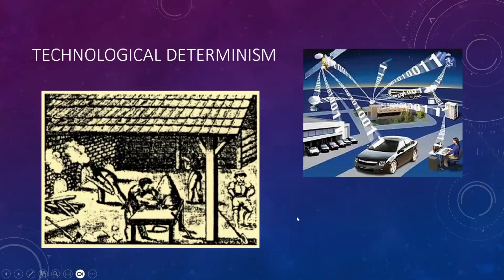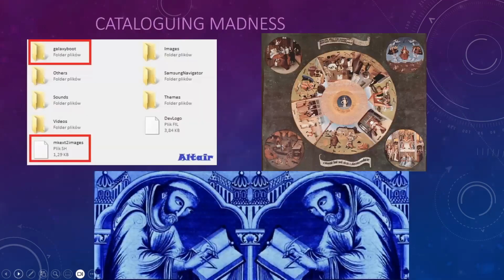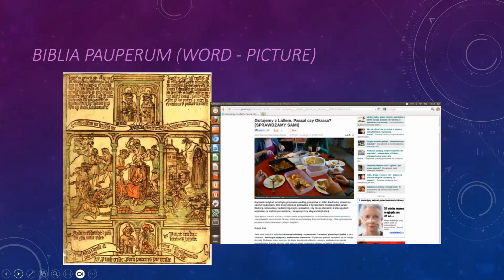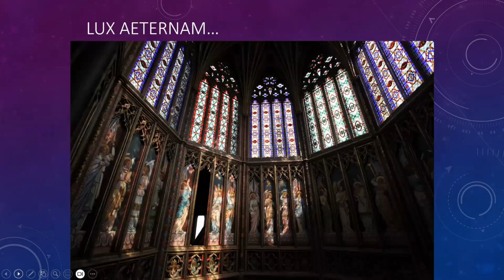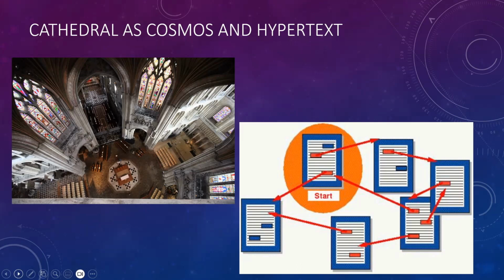Middle Ages: digital and virtual – objects, practices, reflections | Session 2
Session 2: “Virtual didactics”
With Sanne Frequin, Elena Lewers, and Adam Regiewicz

Moderator: Christian Bunnenberg

The workshop "Middle Ages: digital and virtual – objects, practices, reflections" took place on 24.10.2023 in the Collaborative Research Centre 1567 "Virtual Lifeworlds".